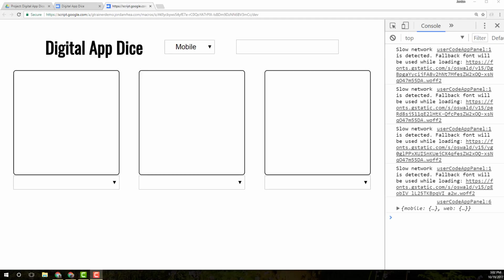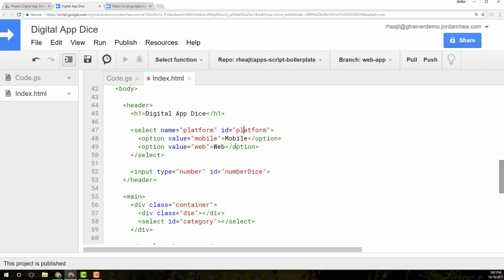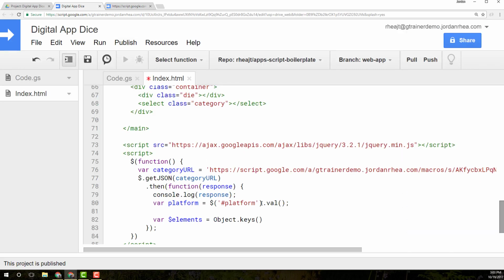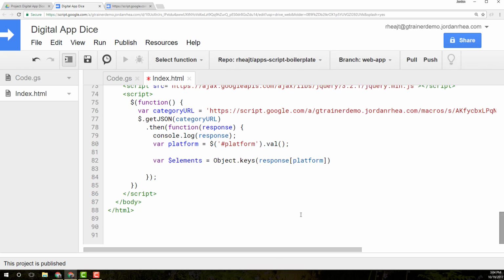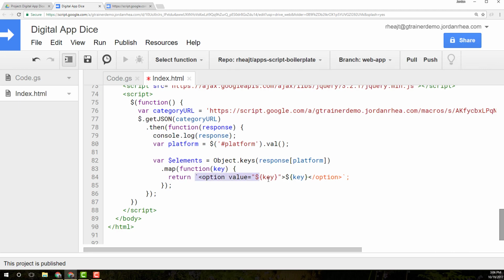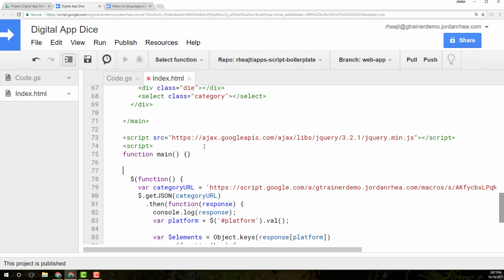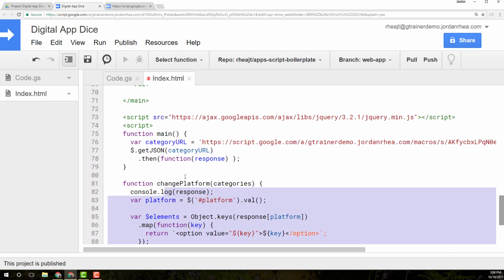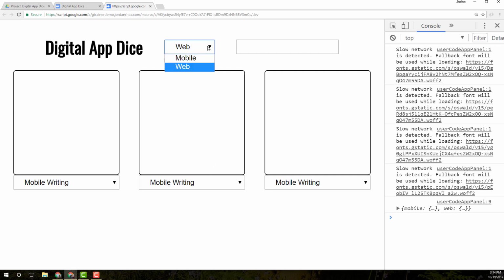Digital App Dice Project Part 3: Using JSON to build categories